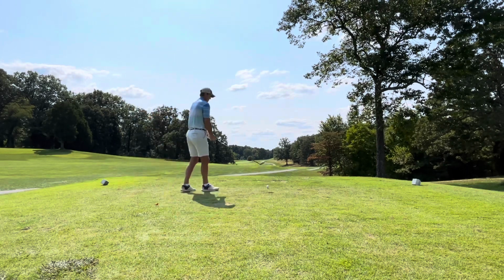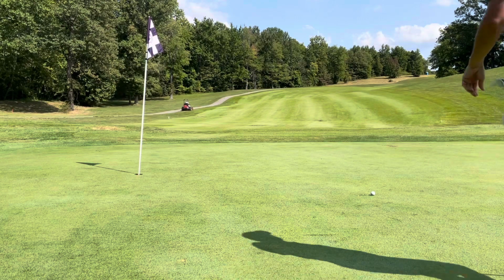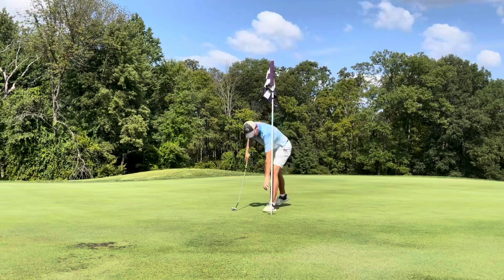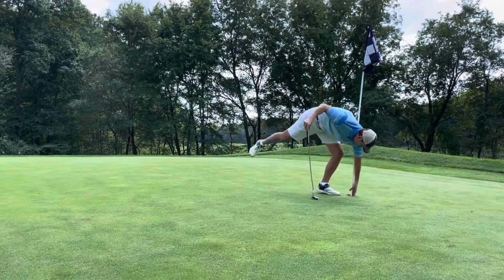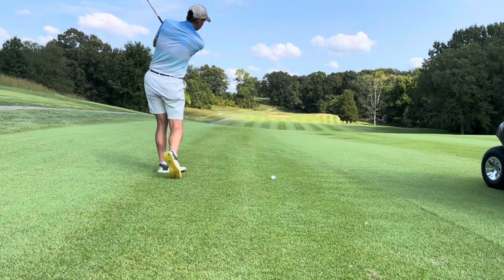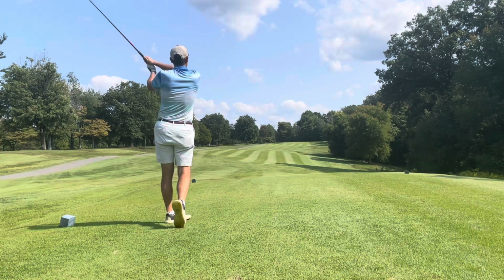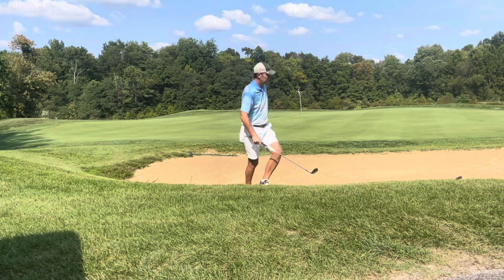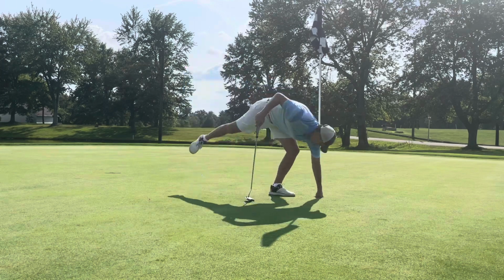Holiday golf course Vlog? 9 holes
Christmas Lakes Golf Course 9/16/2022